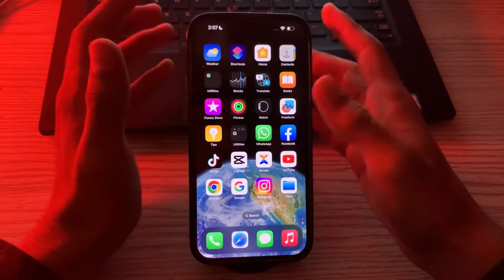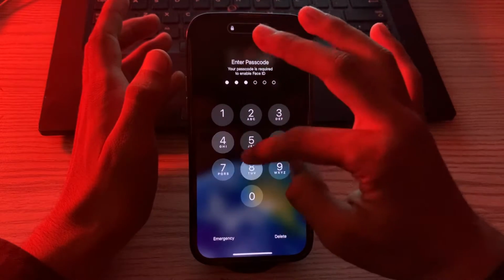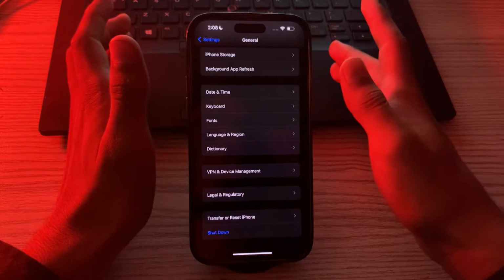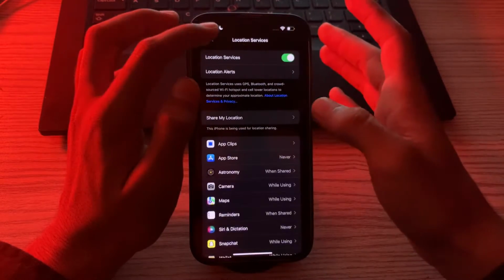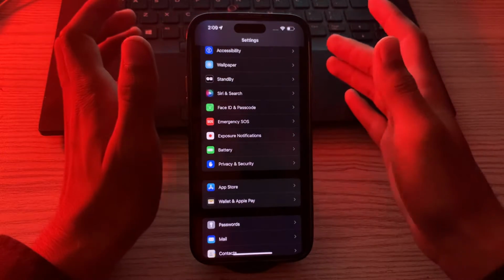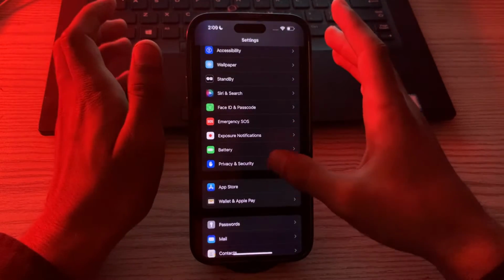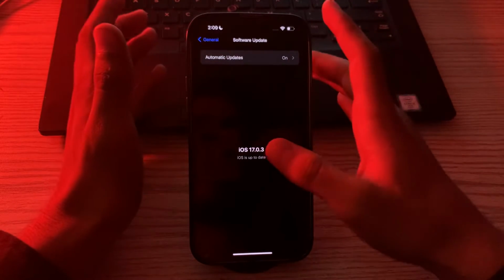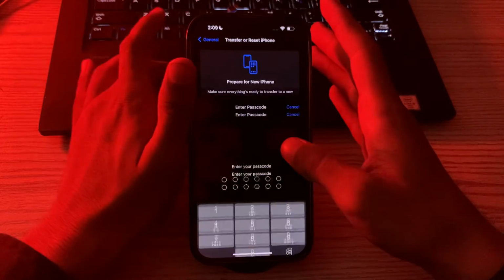How To Fix iOS 17 Check In Feature Not Working on iPhone